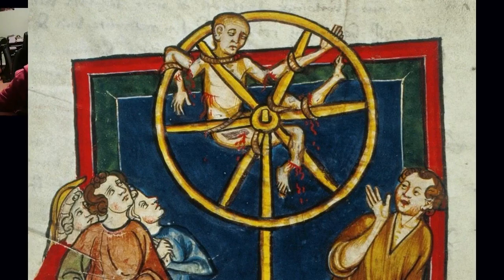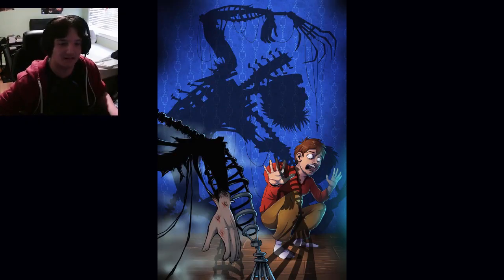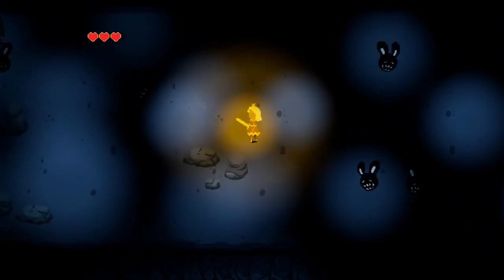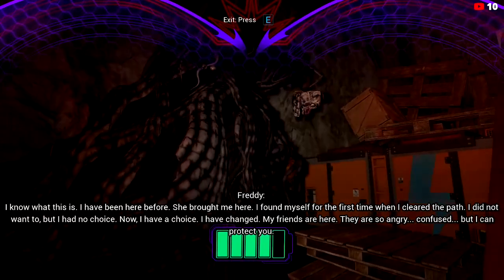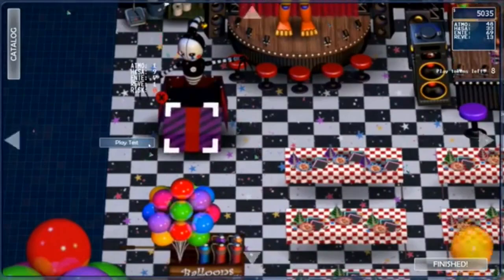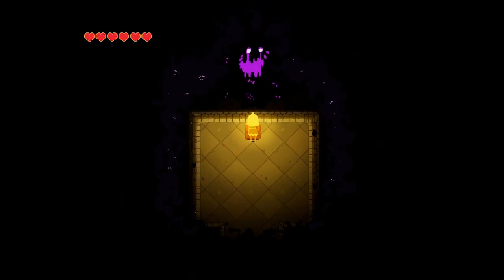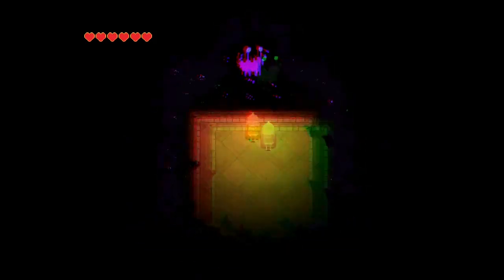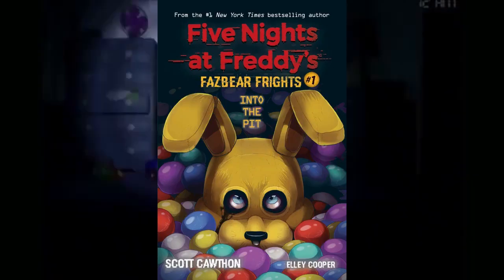What Are The Stitchwraith Stingers Trying To Tell Us || 54 New Interesting Details!